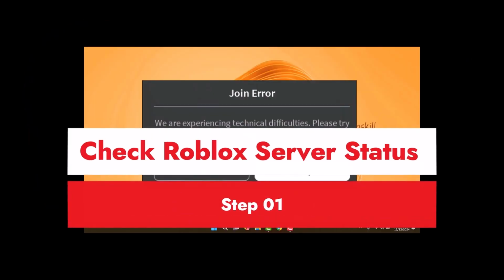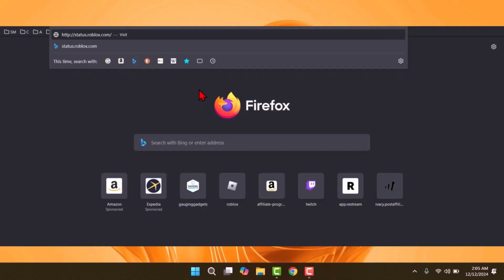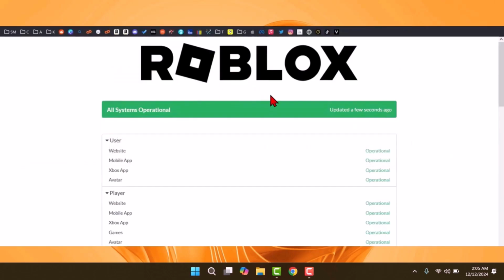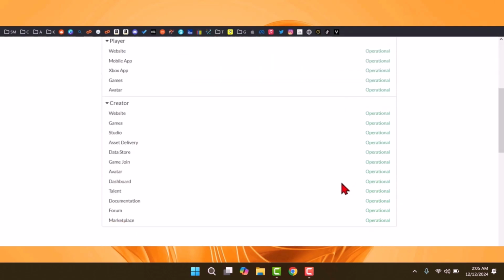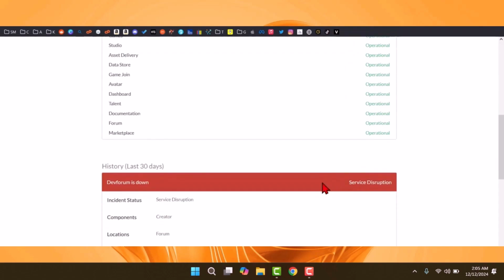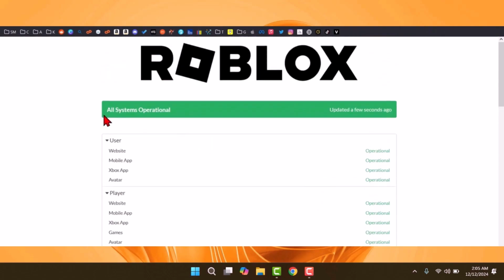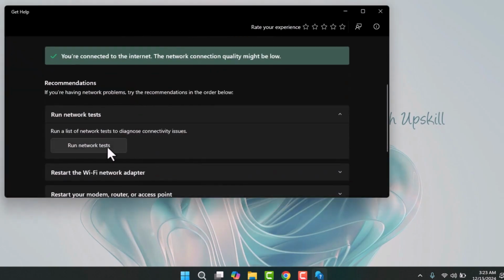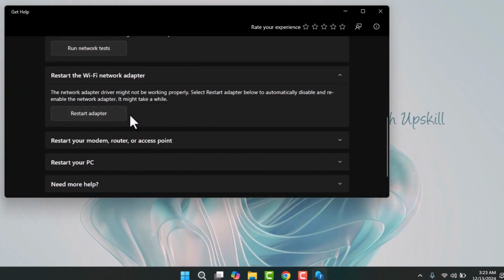[Solved] ✔️ Roblox Error Code 277 👈 Fix Error Code 277 Roblox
Learn how to fix Roblox Error Code 277! Solutions for disconnected sessions, HTTP errors, and mobile issues. Easy steps for a seamless gaming experience!

⏱️ Timestamps ⏱️
00:00 Intro
00:28 Step 1
01:00 Step 2

que significa el codigo de error 277 en roblox
codigo de error 277 roblox
fix roblox disconnected error code 277
fix error code 277 roblox
error 277 roblox fix
[Solved] ✔️ Roblox Error Code 277
what does error code 277 mean in roblox pc
how to fix roblox error code 277 in mobile
what does error code 277 roblox
what does error code 277 mean in roblox mobile
error code 277 roblox how to fix on ipad
how do i fix error code 277 on roblox
what does roblox error code 277 mean
Roblox Error Code 524
how to fix error code 277 roblox mobile
how to fix roblox error code 277 http error
how to fix error code 277 roblox pc
how to fix error code 277 roblox ipad
how do i fix error code 277 roblox
how do you fix error code 277 on roblox
what is error code 277 roblox